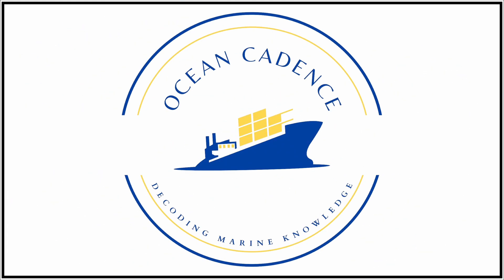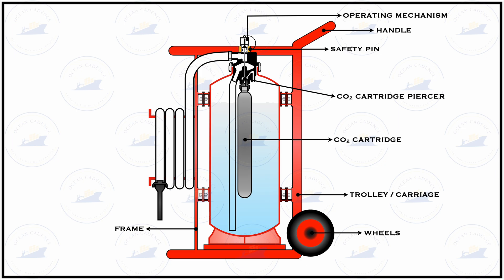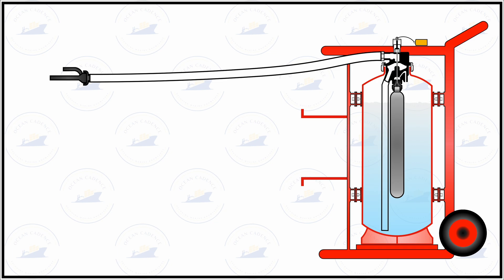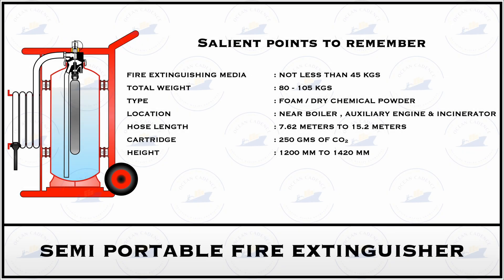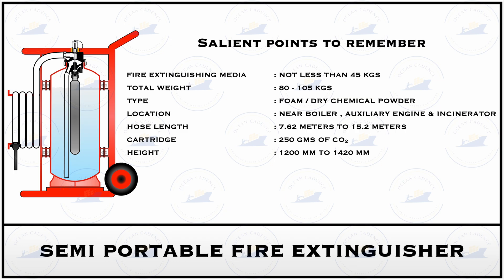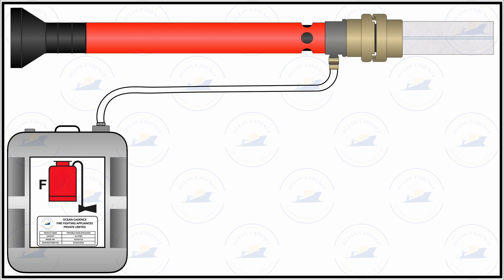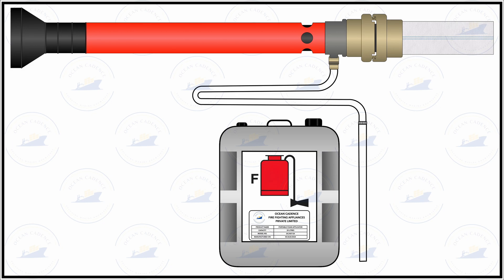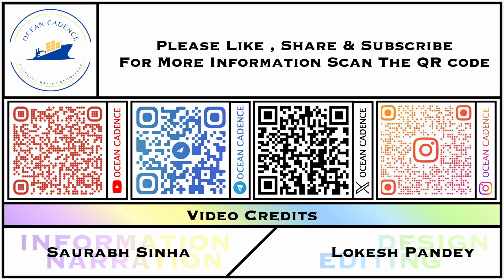Semi-Portable Fire Extinguisher | Foam Applicator| Engine Room Auxiliary Fire Fighting Appliances✅☝🏻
Welcome to Ocean Cadence!

In continuation to our playlist on fire fighting appliances, we present another 2 important element that are used onboard passenger ship and merchant ships for firefighting in the engine room, namely the semi-portable fire extinguisher and the portable foam applicator.